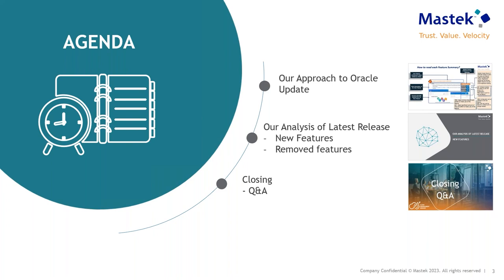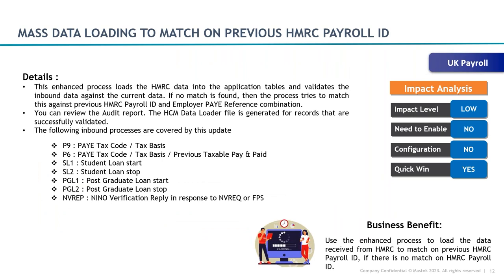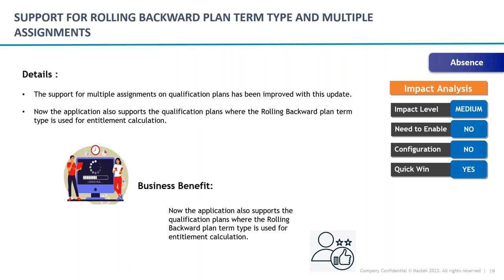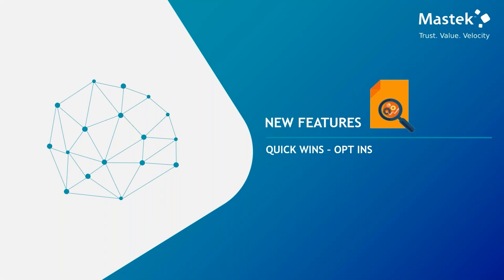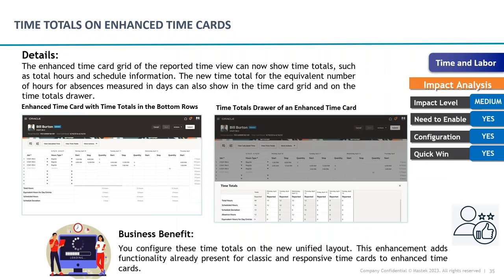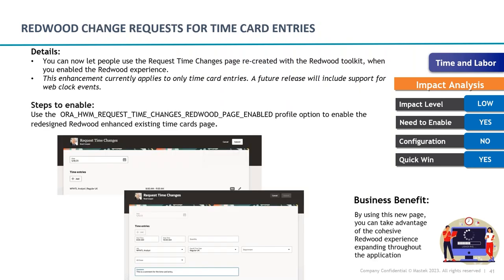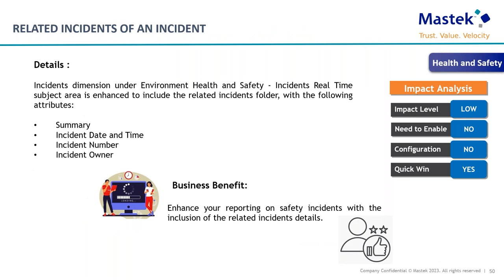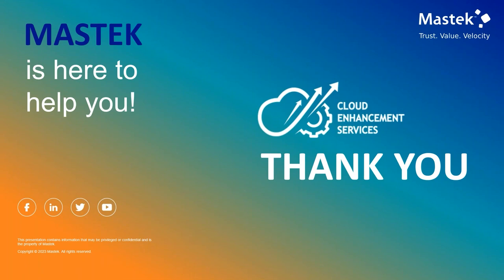Mastek Live Advisory Webinar Workforce Management & Global Payroll Oracle Quarterly Update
Watch our exclusive webinar for Oracle Cloud customers, centered around Workforce Management & Global Payroll. Our goal was to deliver updates on new functionalities, features, insights, and bug fixes, enabling you to maximize the benefits of the 23C update.
Don't miss out on our webinar where you can learn about Oracle's latest quarterly release and discover how it can bring value to your organization. Tune in now!